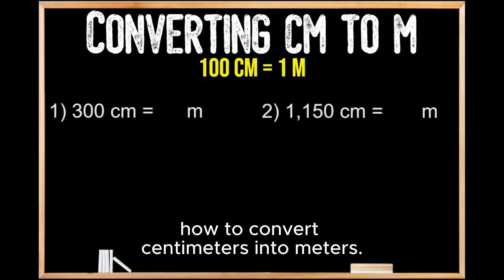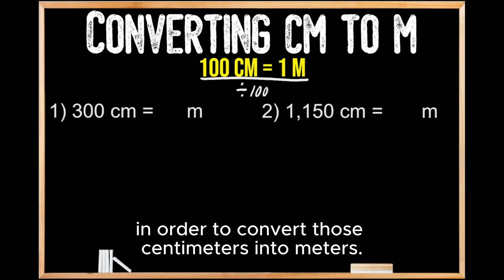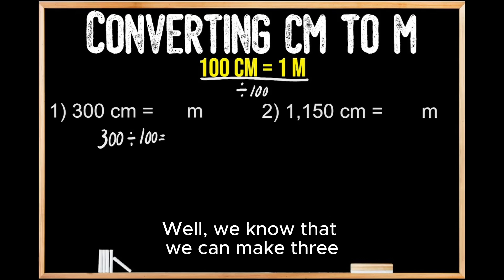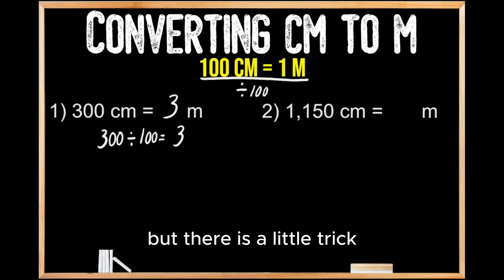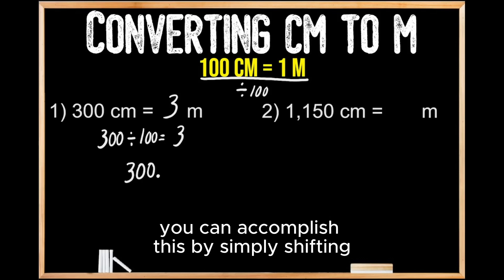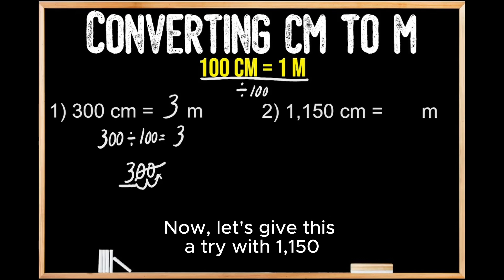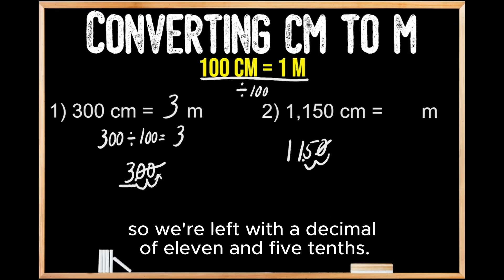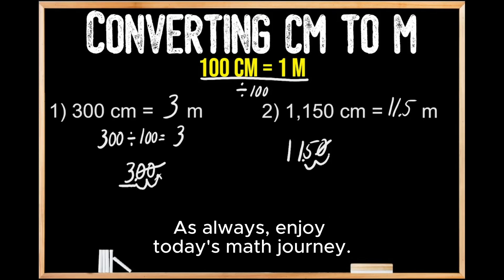How To Convert Centimeters To Meters | cm to m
In today's episode, we explore how to convert centimeters into meters. This video is a step-by-step on converting the metric units of length centimeters into meters. By the end of this video, you'll understand the process of converting centimeters into meters.